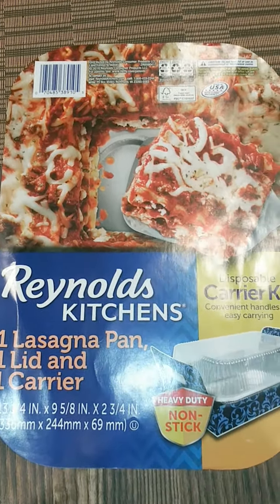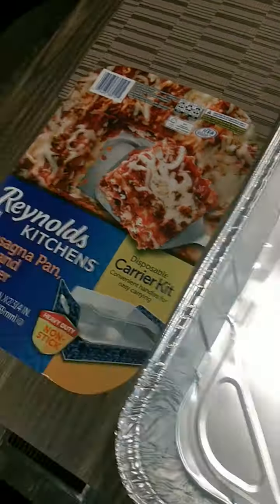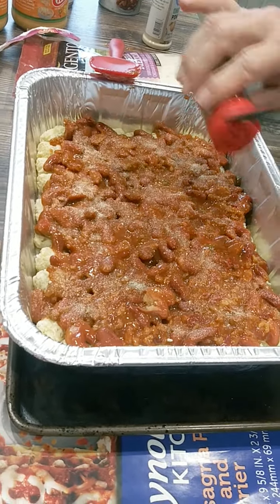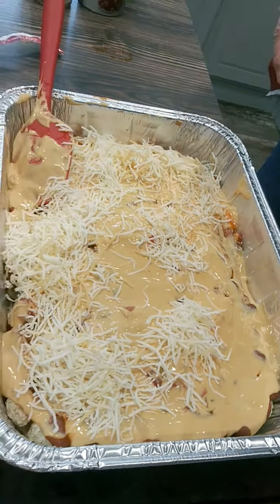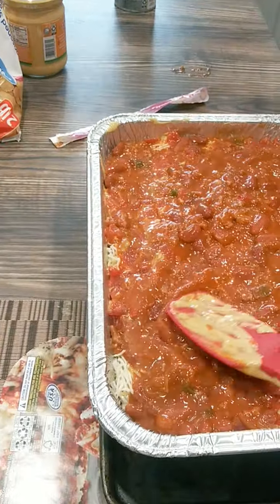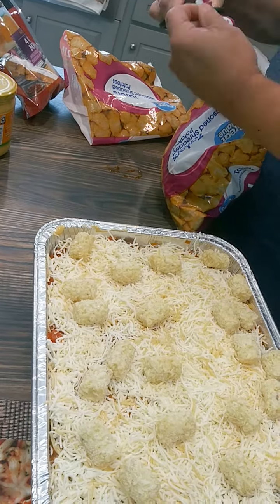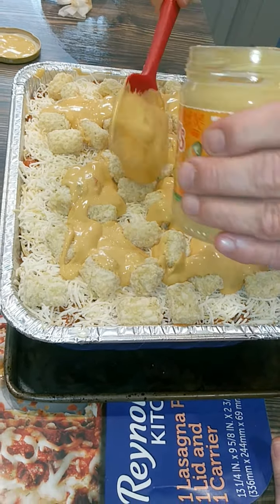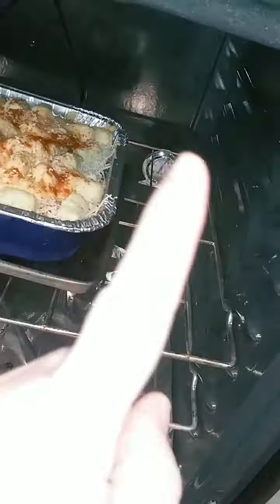Tater Tot Casserole prt 1🍽